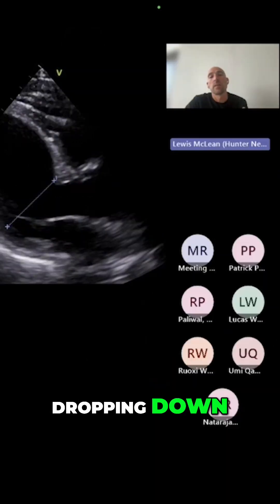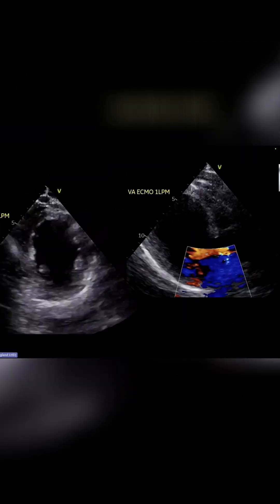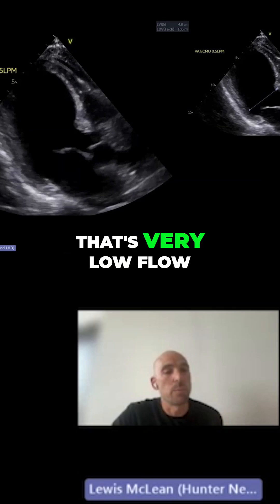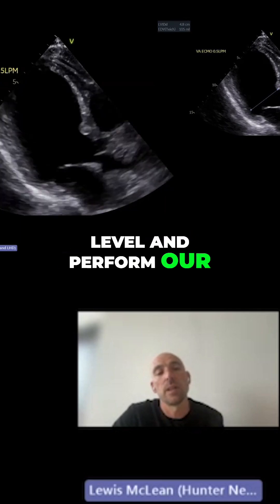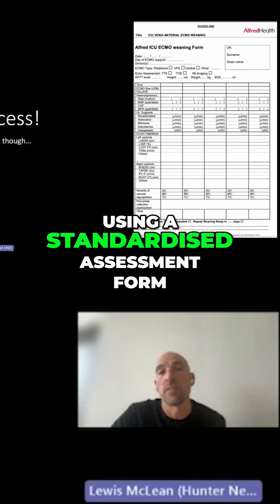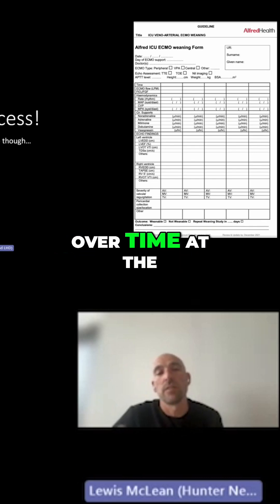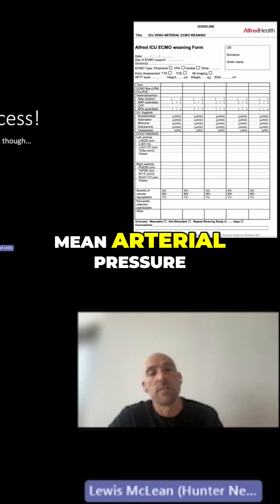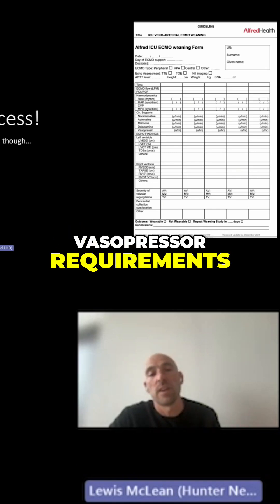Understanding Contractile Reserve Heart Function Insights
For the full-length video, visit @echoatnepean1512